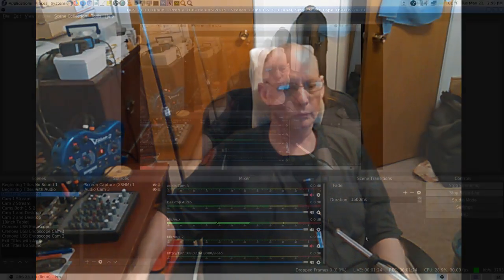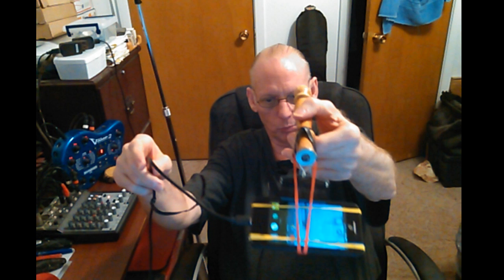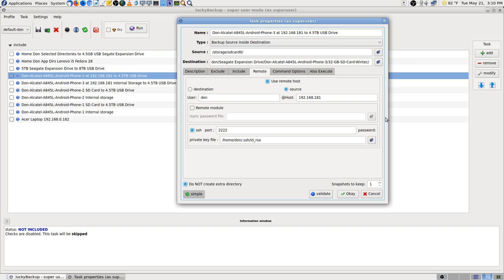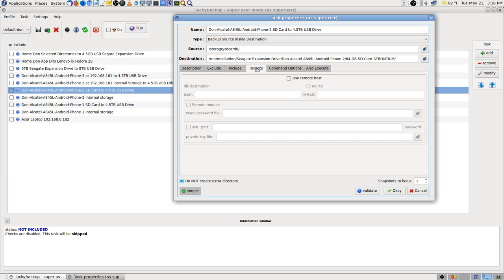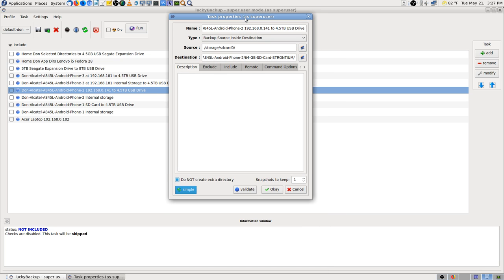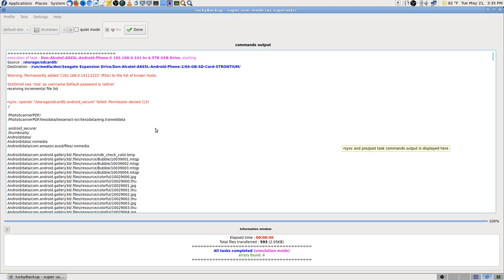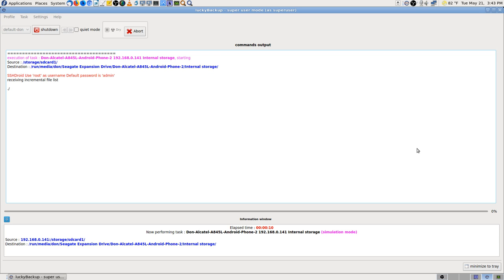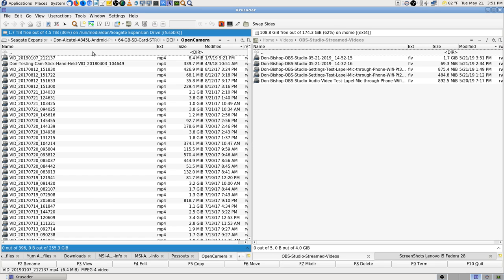Lucky Backup Wifi Android Computer Fedora Linux Don Bishop OBS Studio Pt1 05-21-2019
Lucky Backup Wifi Android Computer Fedora Linux Don Bishop OBS Studio Pt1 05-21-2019 at 14:52:15.

Thanks,

Don